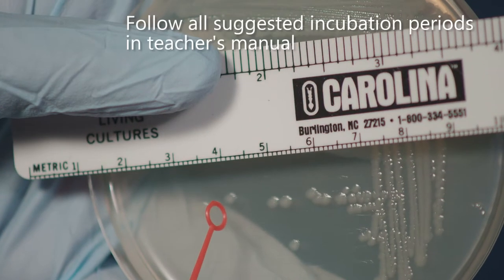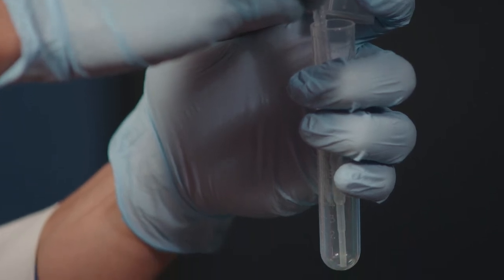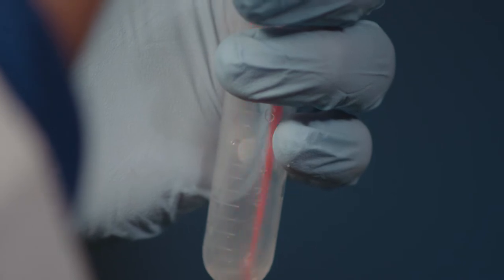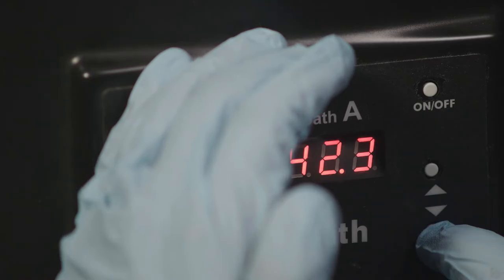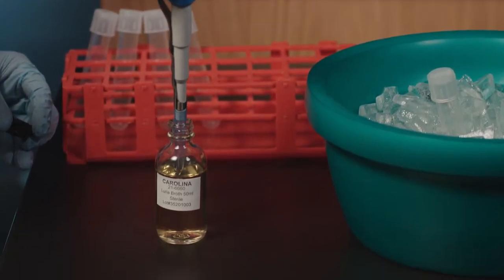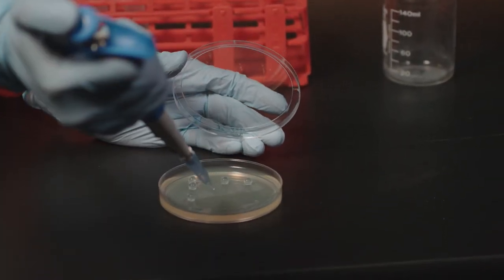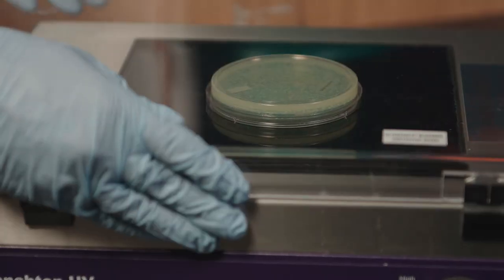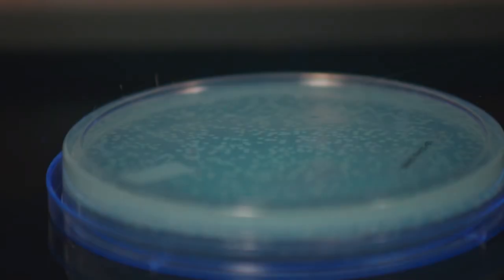Biotechnology Transformation Video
Use this video to optimize your experience using Carolina's transformation kits.